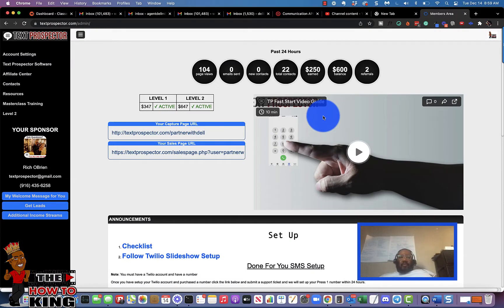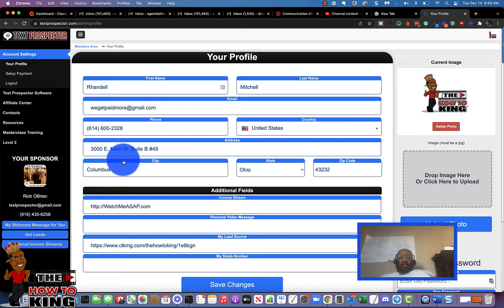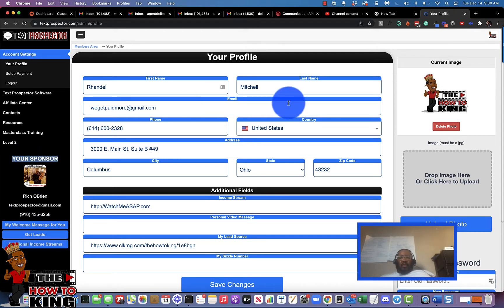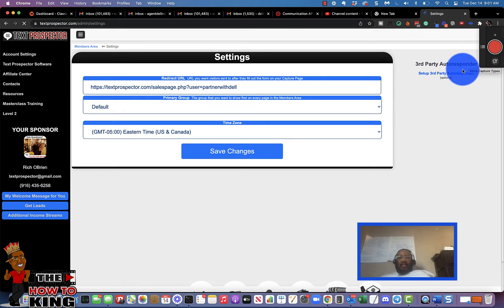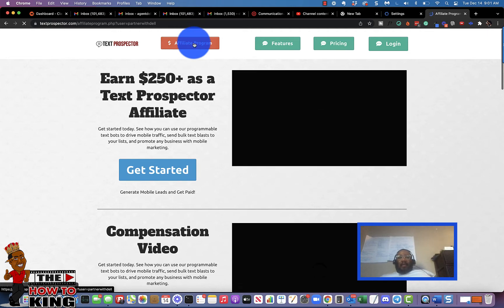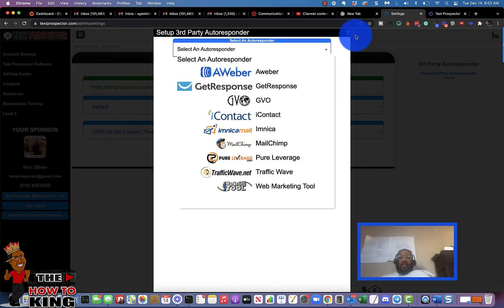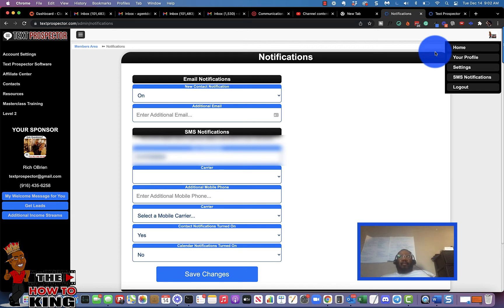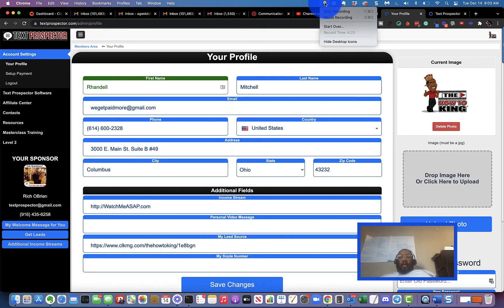Text Prospector Back Office (2022) - Account Settings Part 2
Text Prospector Back Office

Put in the subject line: "Interested in Text Prospector”